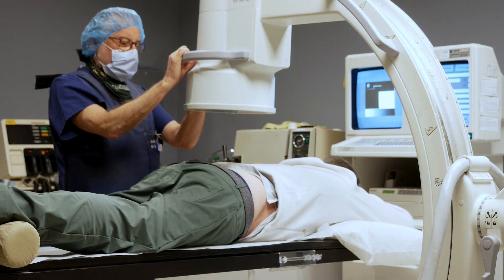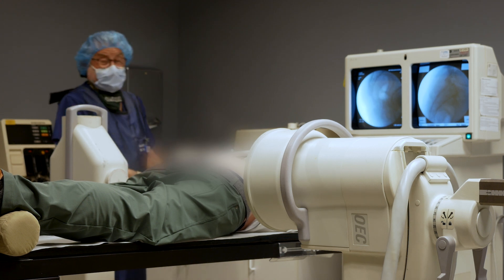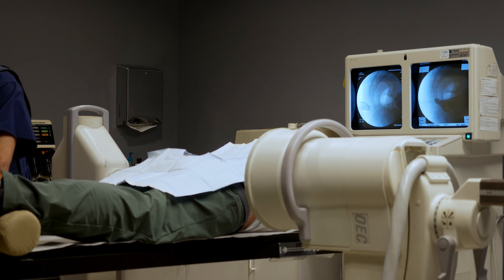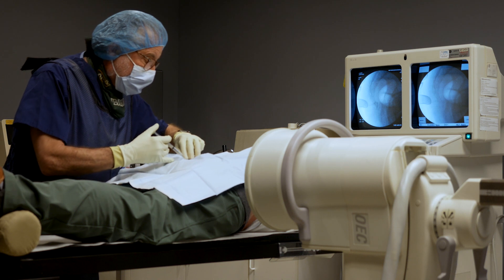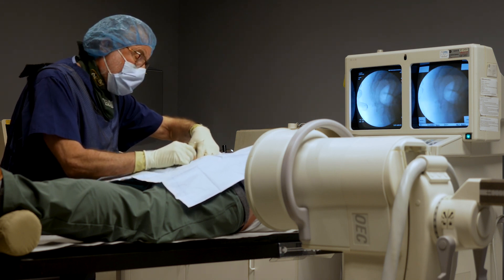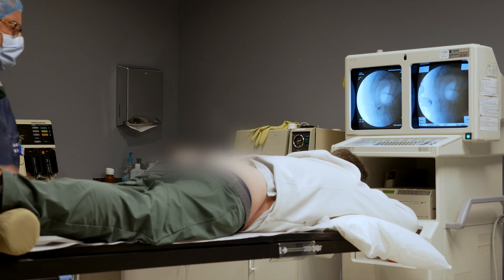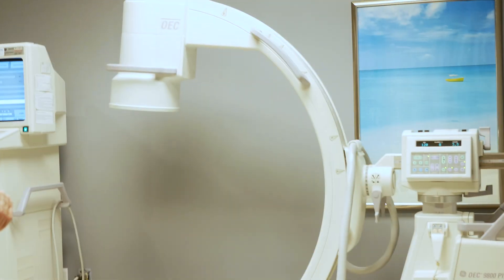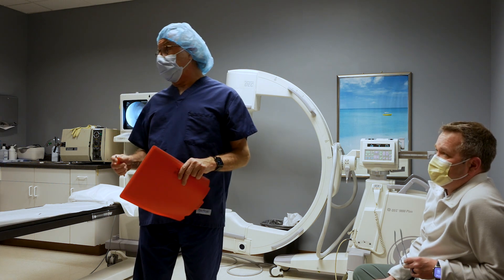Ganglion Impar Block Full Procedure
00:00 Start
00:36 What is a ganglion impar block?
02:22 Numbing medication injection
02:32 Syringe is guided to the coccyx
03:23 Local anesthetic and steroid is injected
03:56 Local anesthetic and steroid is injected in opposite side
04:38 Syringe is guided to new spot
05:40 Local anesthetic and steroid is injected again
05:56 All done!
06:38 How does it feel now?
07:20 Is the pain gone?
07:46 How long will the pain relief last?